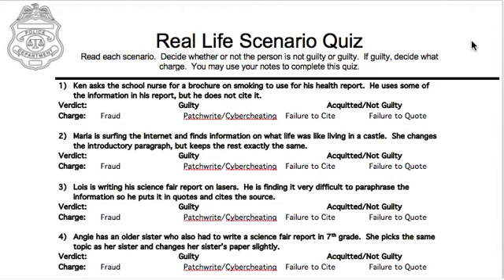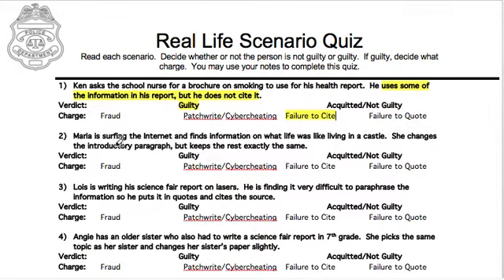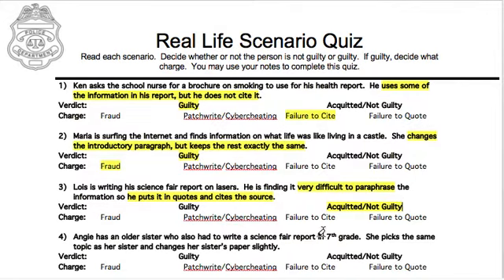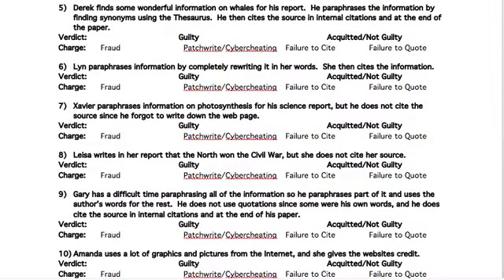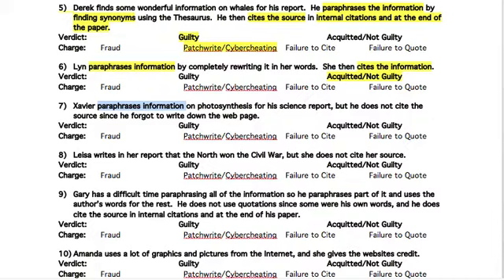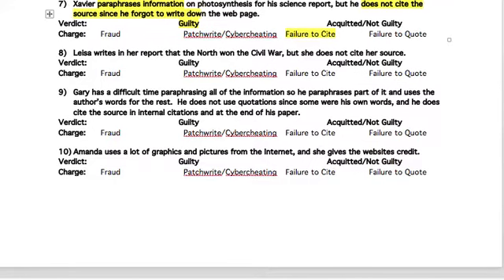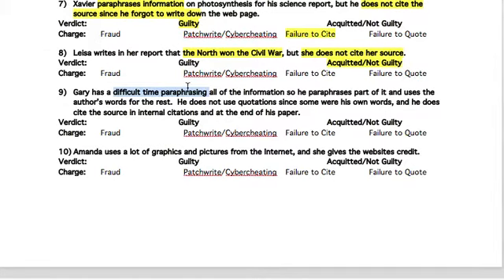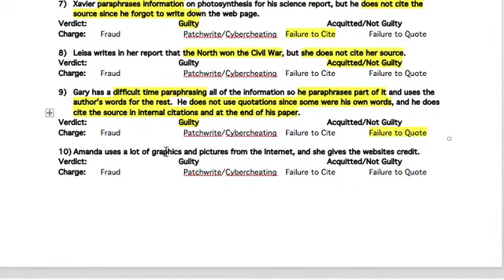Real Life Plagiarism Scenario Quiz